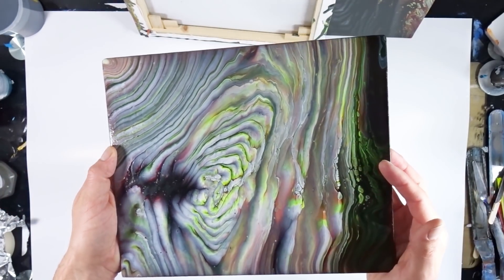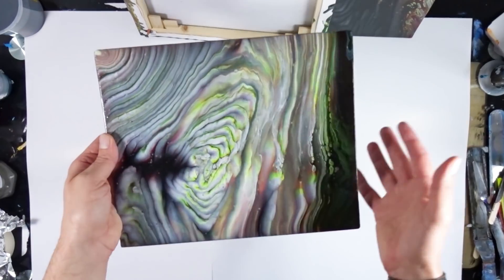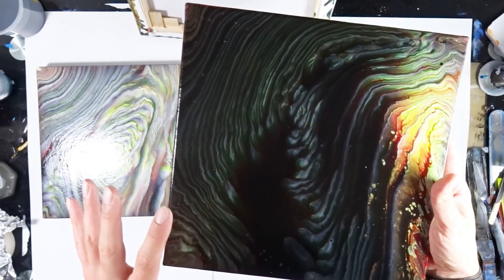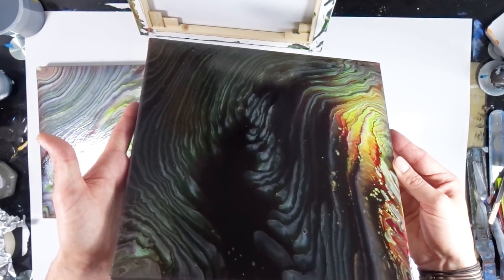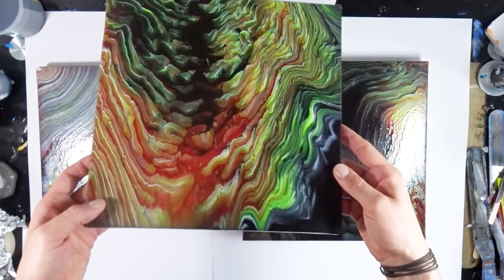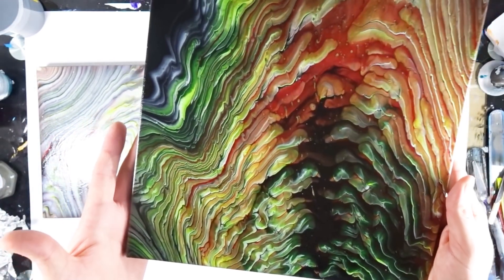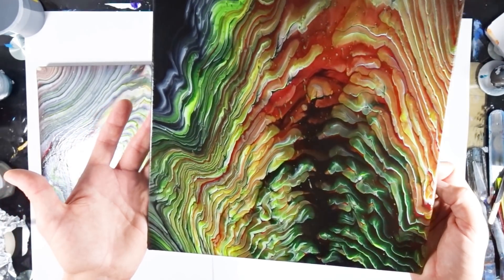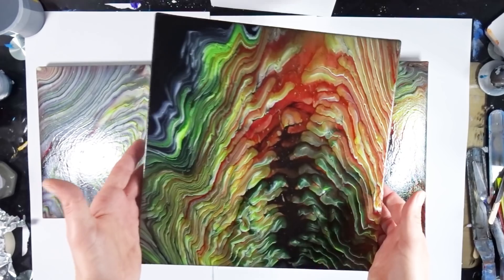Steps from Hell pour - FINAL RESULTS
Thank you so much for having watched the little series and finally ending up with the results. I would love to hear if you liked them, think I should experiment more with color palletts and if you have a favorite among them :)

Also I teamed up with Arteza and you can use my 10% code if you like :)